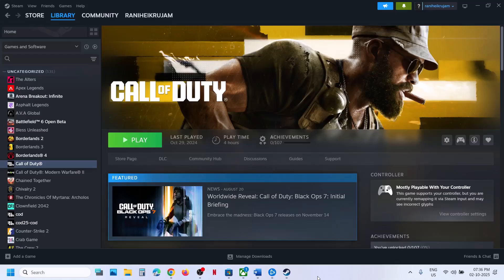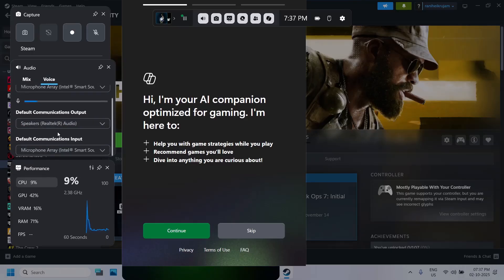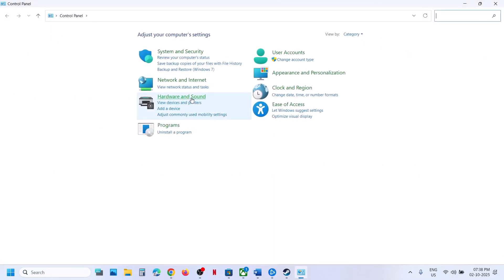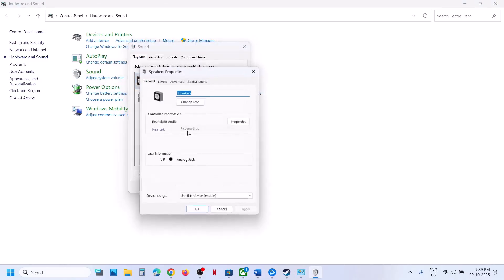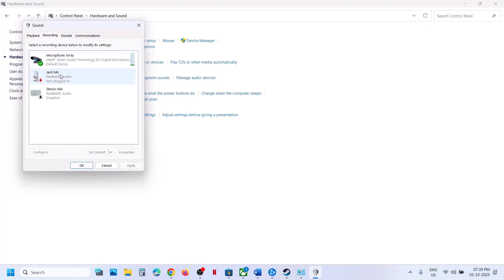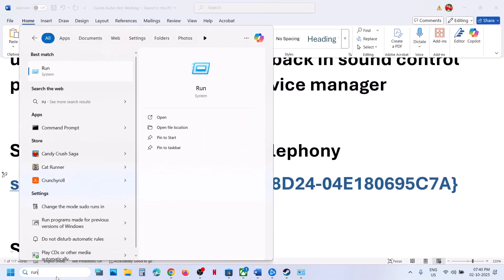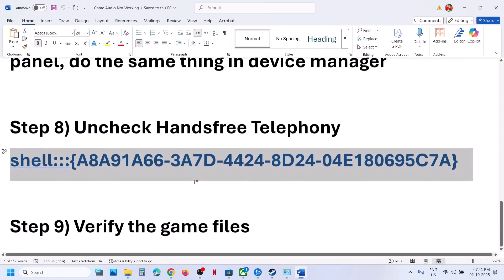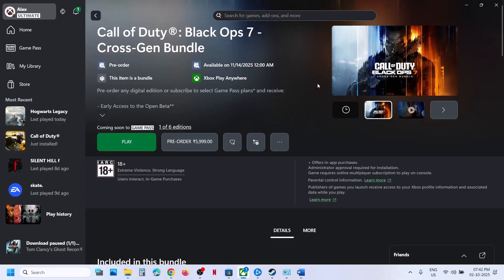COD Black Ops 7: Fix Audio Not Working, Fix Crackling, Muffled & Popping Audio PC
shell:::{A8A91A66-3A7D-4424-8D24-04E180695C7A}